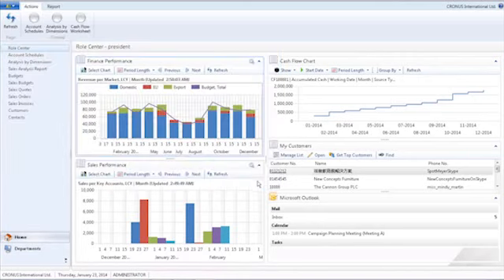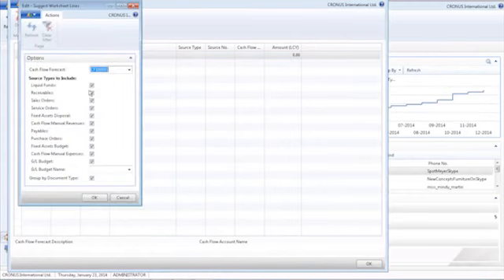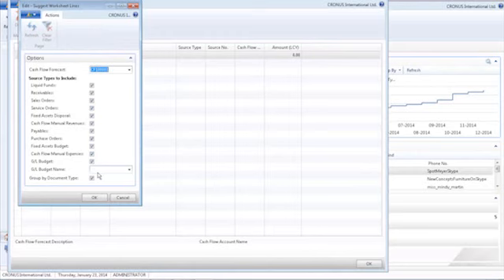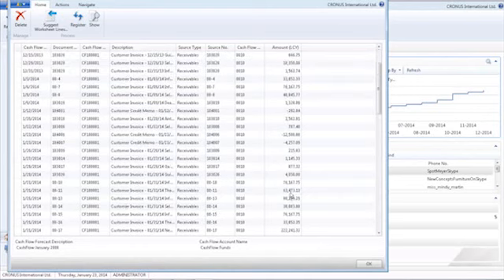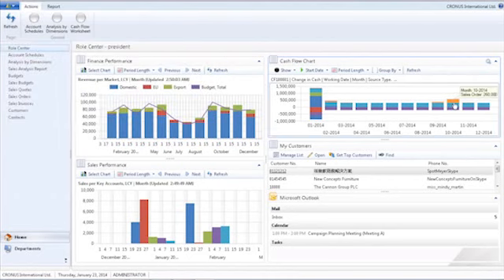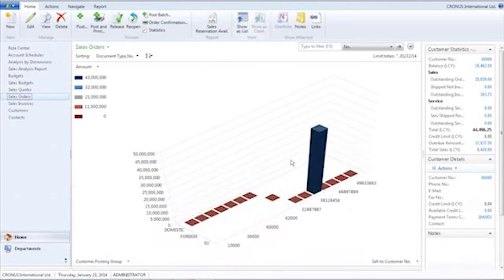Greater Control with Microsoft Dynamics NAV 2013